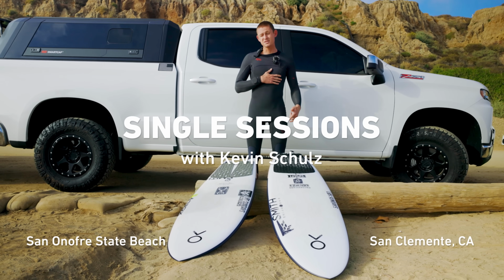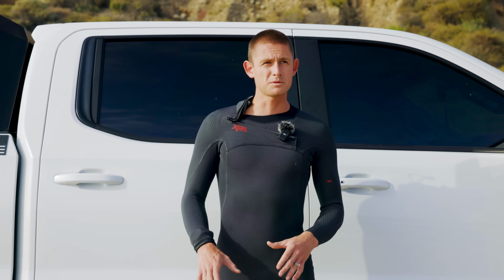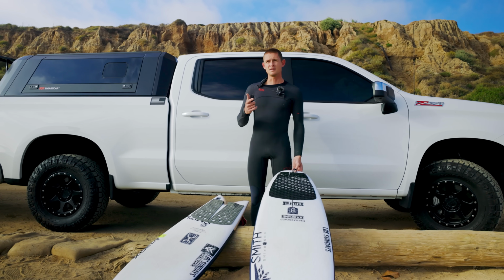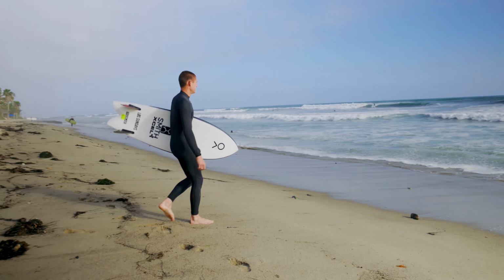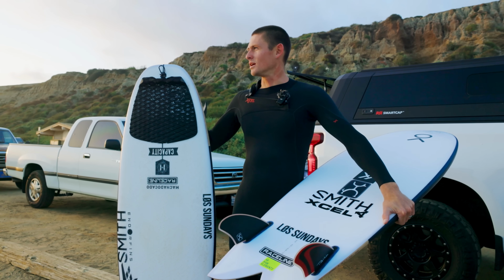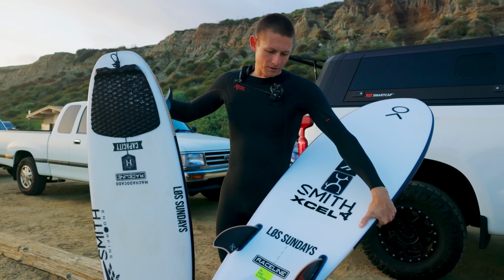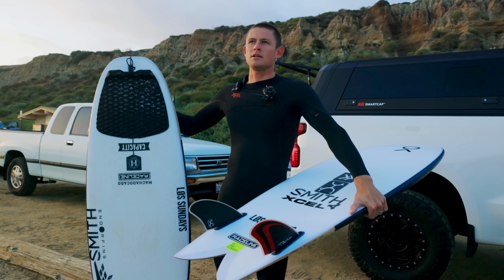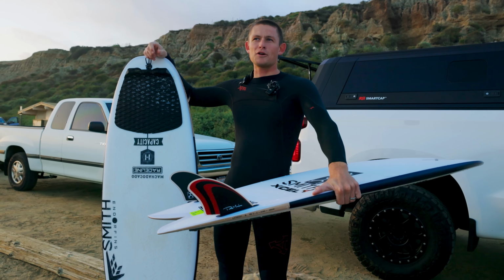Single Sessions Ep. 7: Too Fish vs. Machadocado with Kevin Schulz | Firewire Surfboards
Watch Kevin Schulz in Single Sessions Episode 7 comparing two Rob Machado shapes built in Helium Technology: a stock 5'2" Too Fish and a stock 5'2" Machadocado. This episode was filmed at San Onofre State Beach, in San Clemente, CA.

Kevin's verdict? While both shapes have similar outlines, volumes, and are both best-suited for small wave sessions, the Too Fish is your choice when you want to stay cruisey and go down-the-line, and the Machadocado is your choice for more performance and versatility.

Pair the Too Fish with the Machado Twin Keel Fin Set, and pair the Machadocado with the Machado 2 + 1 Fin Set for best performance.

Single Sessions is your opportunity to eaves drop on aspirational performances in relatable waves – the world’s best surfers in everyday conditions riding Firewire and Slater Designs shapes built in Helium and I-Bolic Technology.